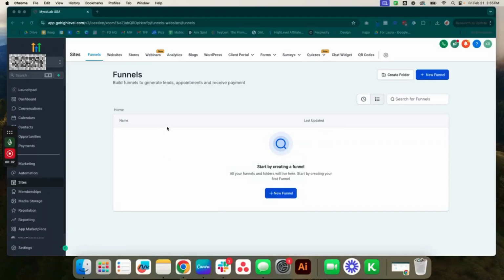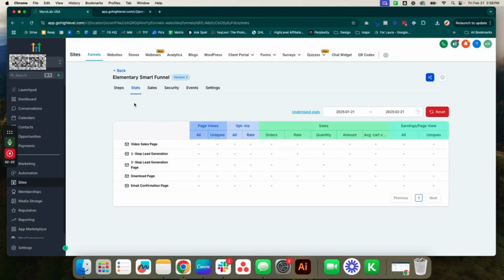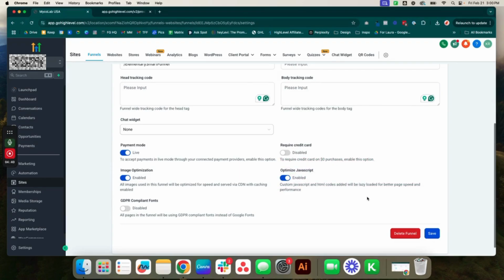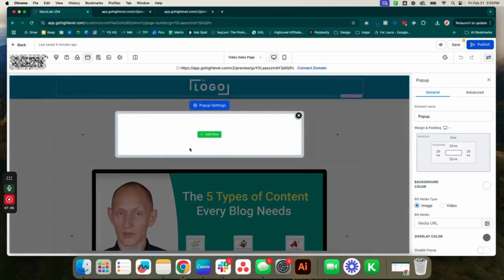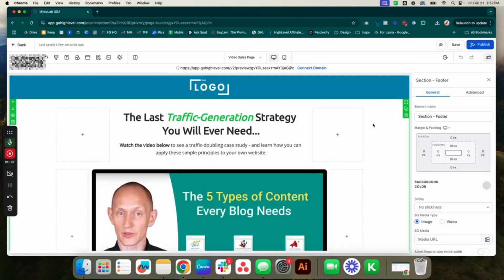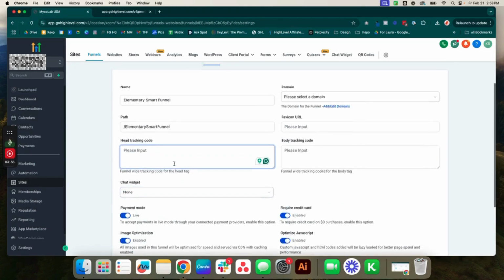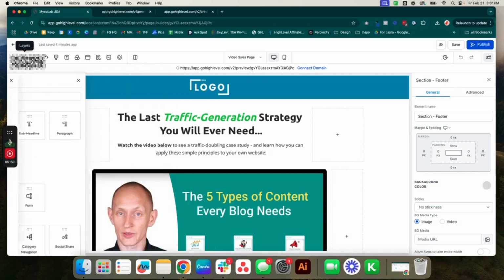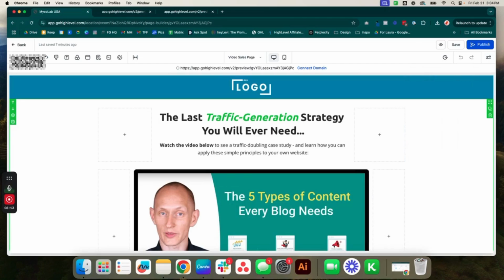The COMPLETE Guide to HighLevel Landing Pages (Everything You Need to Know)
Ready to build beautiful, high-converting landing pages in HighLevel? This complete tutorial walks you through EVERYTHING you need to know - from initial setup to design tricks that most users miss!
In this step-by-step guide, you'll learn:

- How to access and create new funnels in HighLevel
- The settings most people overlook (but shouldn't!)
- Using templates effectively to save time
- Step-by-step page editor walkthrough
- How to use sections, rows and columns like a pro
- Mobile optimization secrets
- Global sections that update across your entire funnel
- Tracking and analytics setup

Join us in Hacking HighLevel where we share:
✨ Step-by-step tutorials